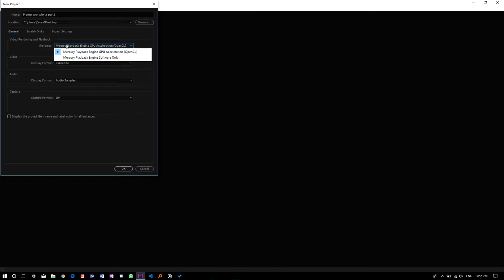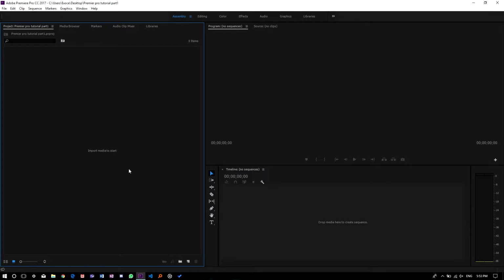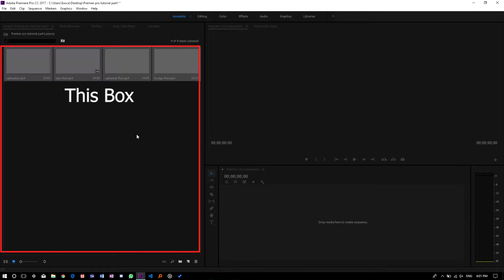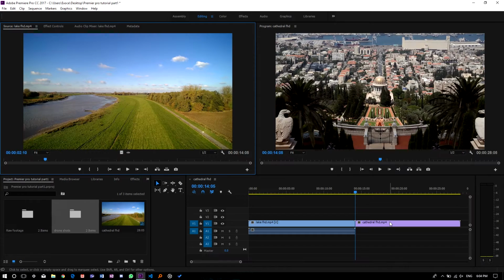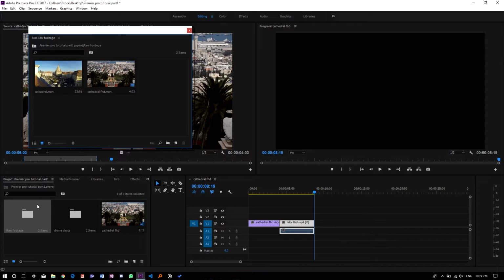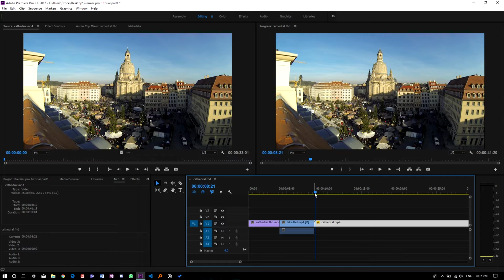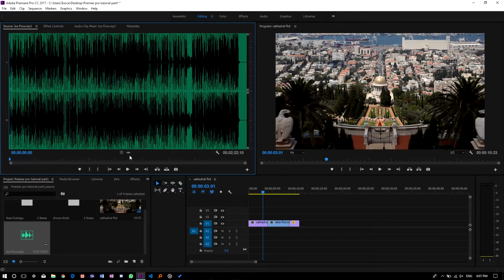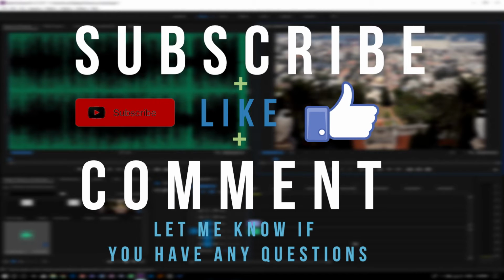PREMIER PRO TUTORIAL For Beginners : Part 1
This a tutorial for beginners. This is the first part of a tutorial series. Topics covered in this part :

- Importing media
- Basic Effects (Scale)
- Basic editing
- Exporting media

Pleases sub and like for more content.